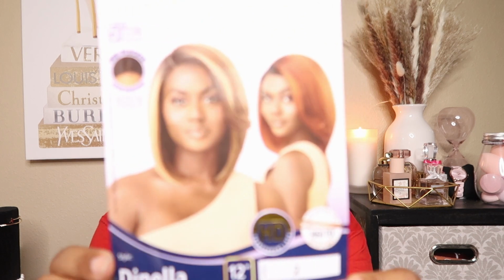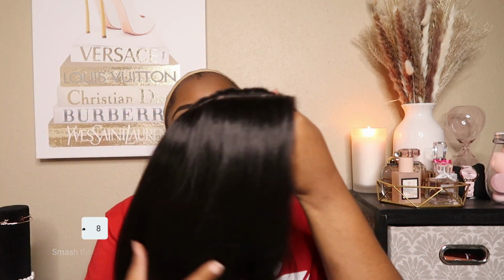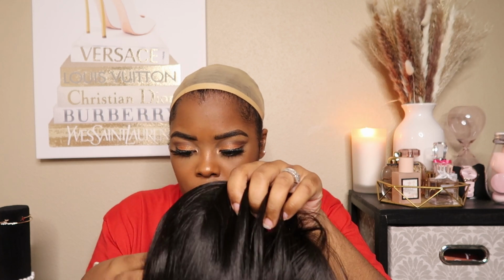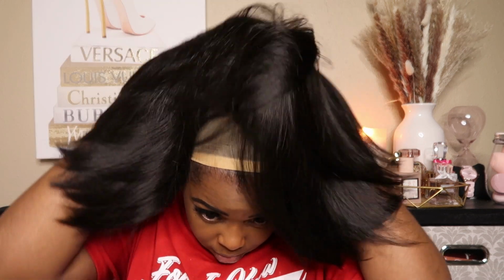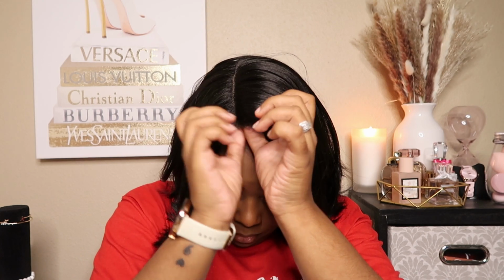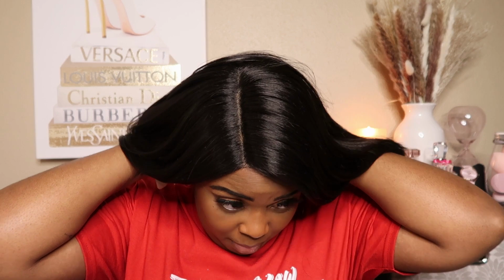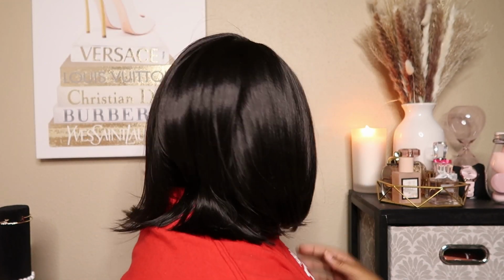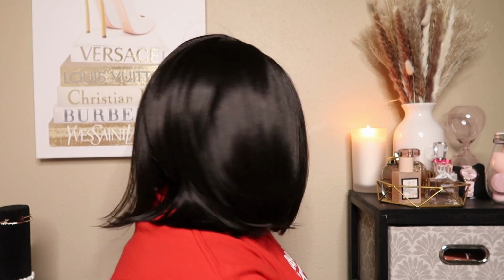Another $25 Cutie | The Perfect Bob | Lazy Girl Approved!!! OUTRE Lace Front DINELLA Wig Review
Scripture of the Week: Jeremiah 29:13 And ye shall seek me, and find me, when ye shall search for me with all your heart.

Hey tribe 👋 Welcome or welcome back! In today's video I will be doing a review on Outre Dinella I hope you all enjoy this video. If you like the vibe join the tribe! XOXO

Shop My Poshmark Store: Palette Therapy

*** Sub count: 682 *** Sub goal: 700

Age: 32
Birth Month: September
Favorite Color: Blue

-Promotions
-Reviews
-Ambassador Opportunities